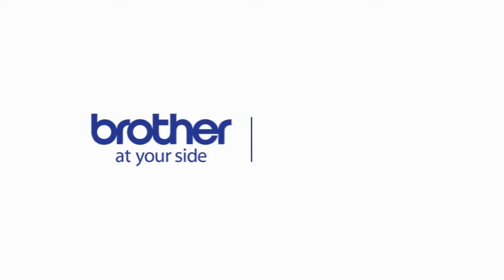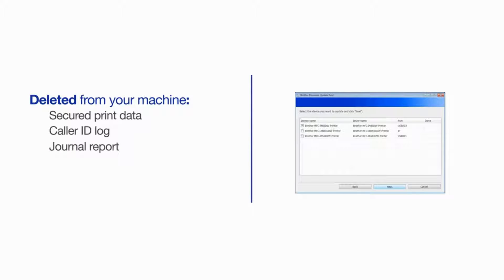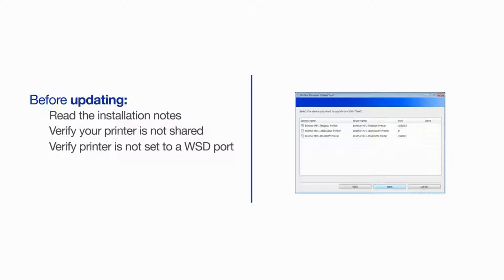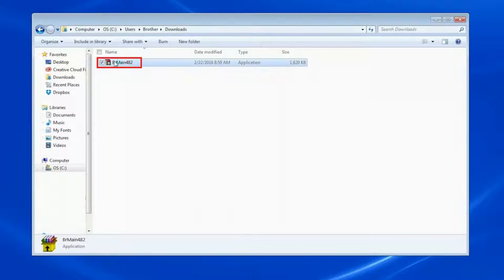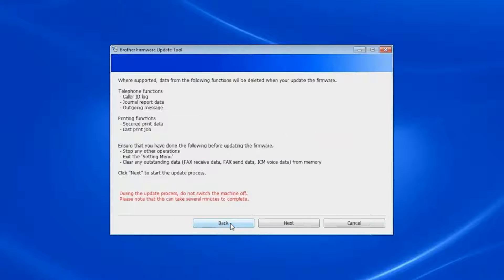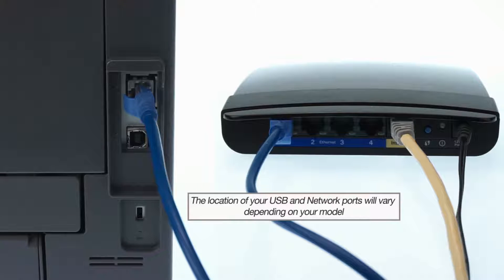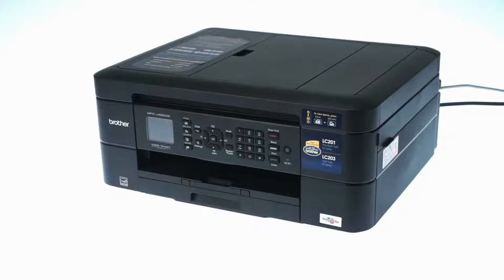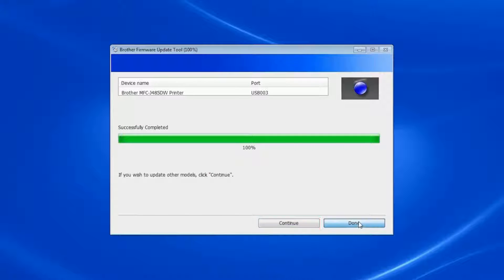How to update your Brother firmware from a Windows computer